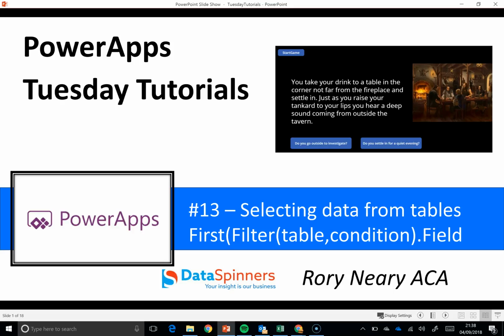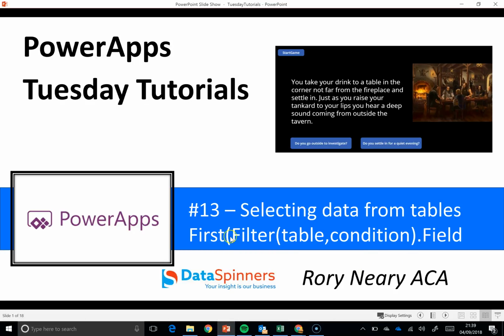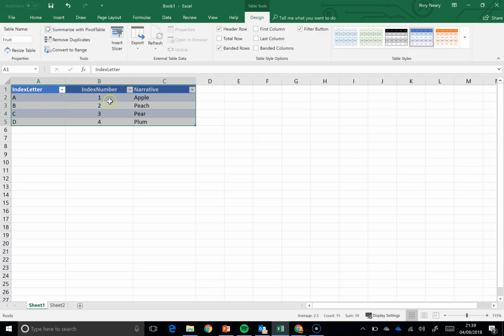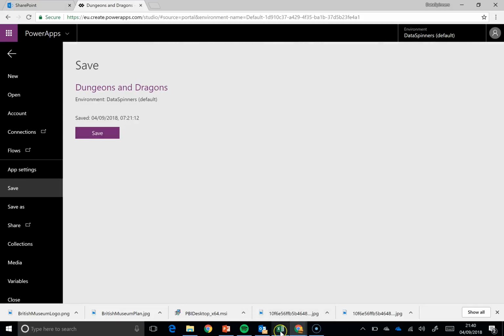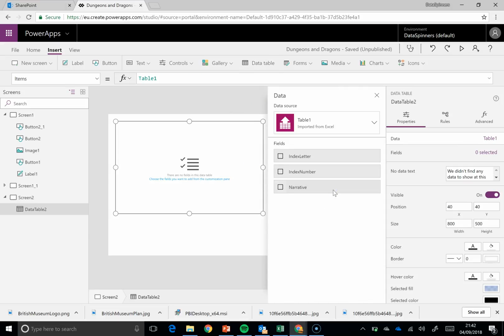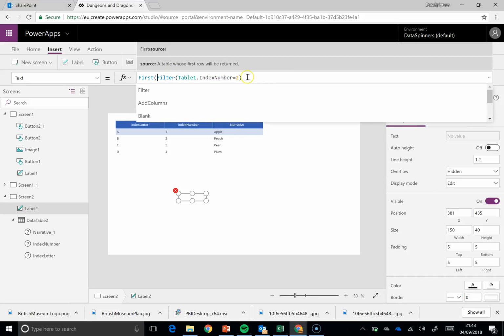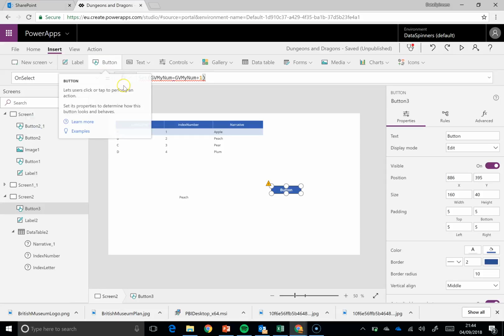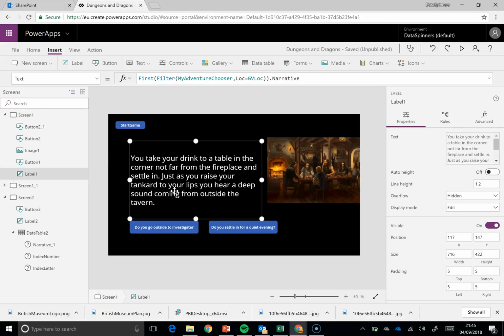PowerApps Tuesday Tutorials #13 First and Filter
In this video I discuss using the First and Filter functions to enable you to have labels and indeed buttons to hold text from your own datasets.

I go on to give an example of its use in practice in a Dungeons and Dragons game based on the 'turn to page x' ideas.  Maybe you're a bit old for that, but I had a lot of fun playing them back in the day...